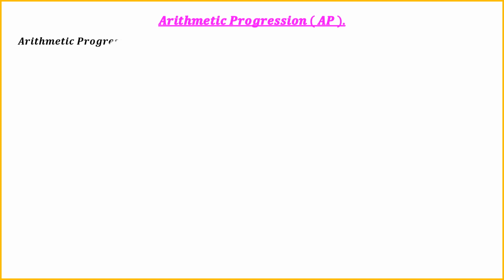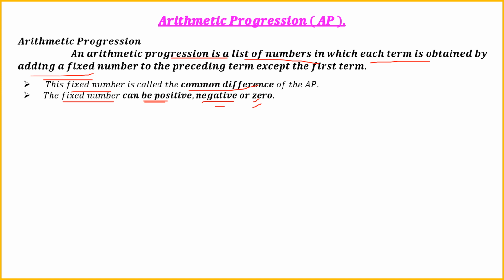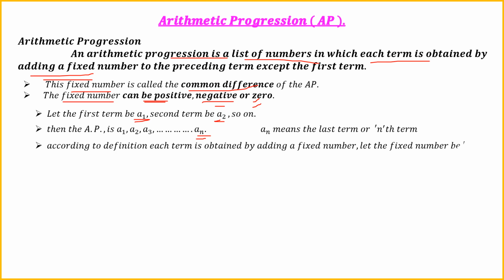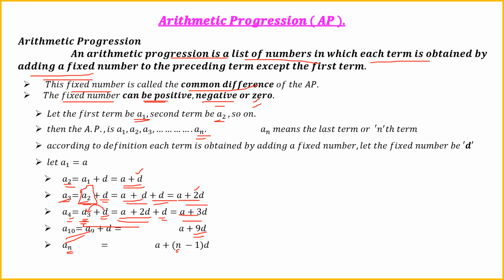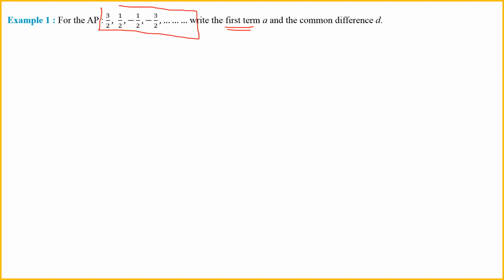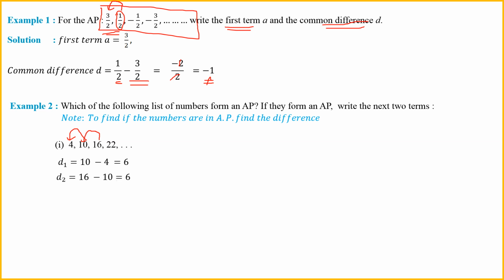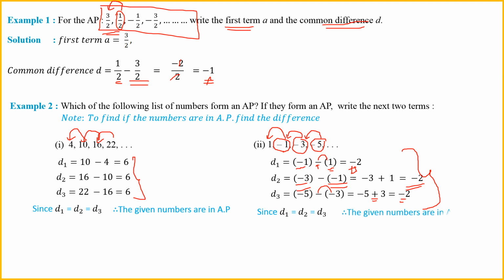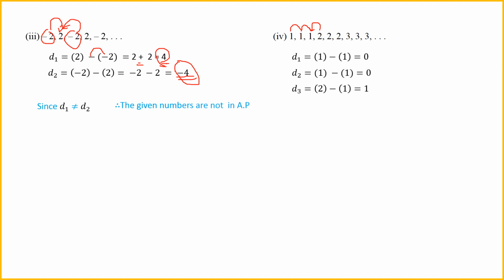tenth notes AP